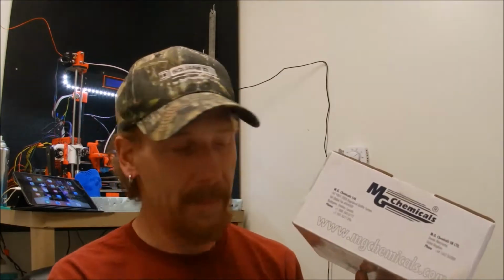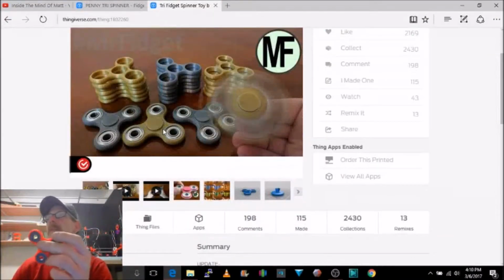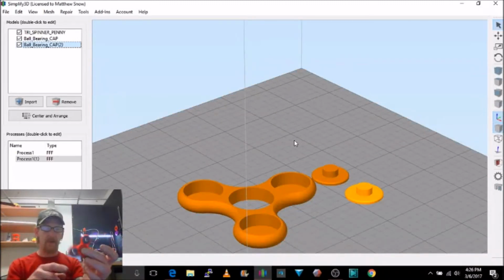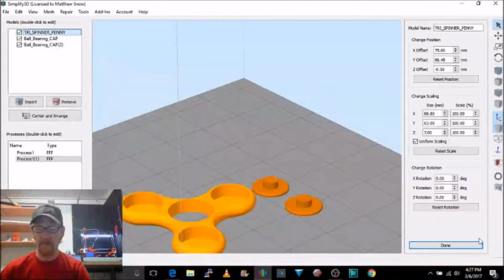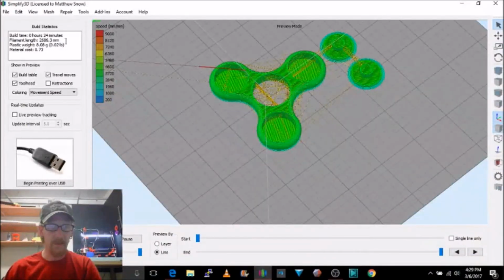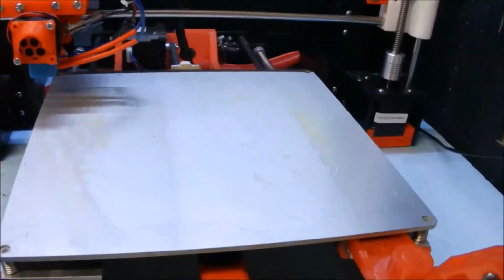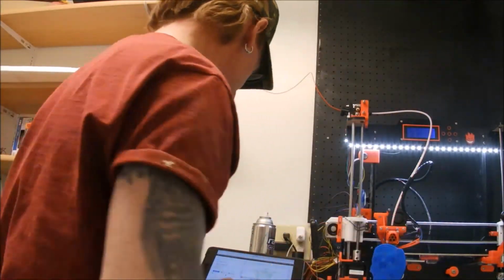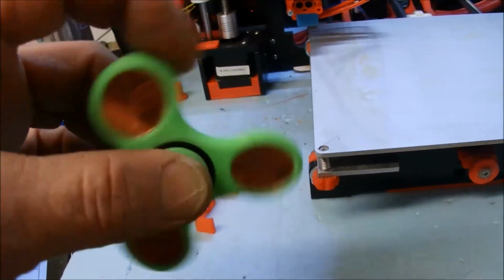WHAT COLOR IS HE GOING TO PRINT (TURN OFF THE LIGHTS TO WATCH THIS)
Just another episode in my mini-series.

models use